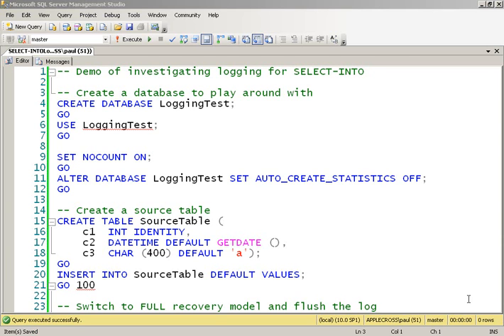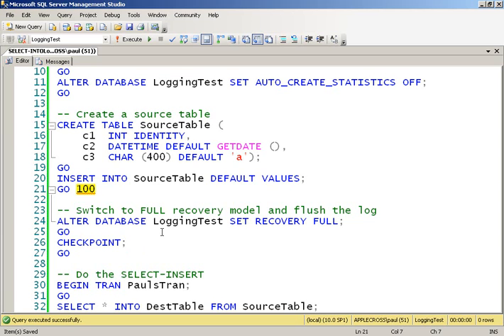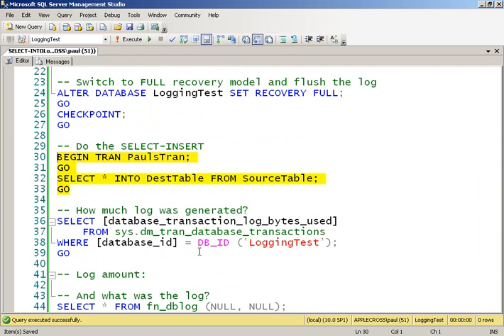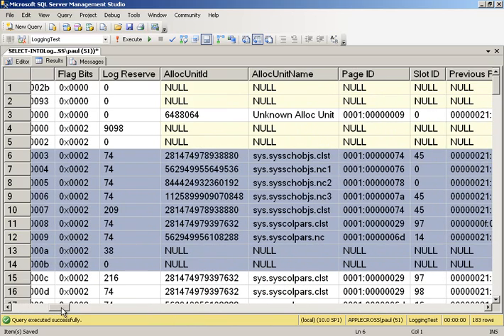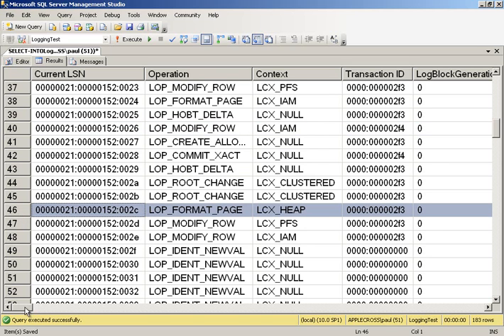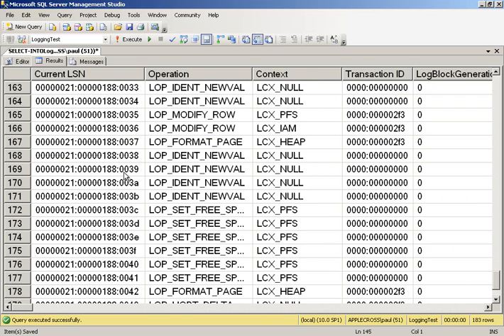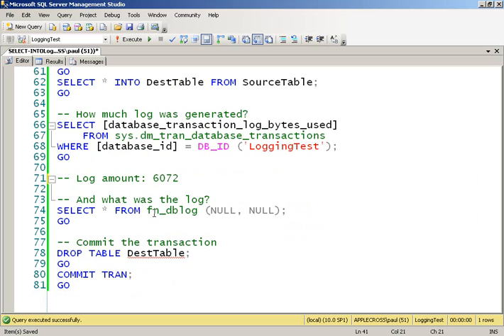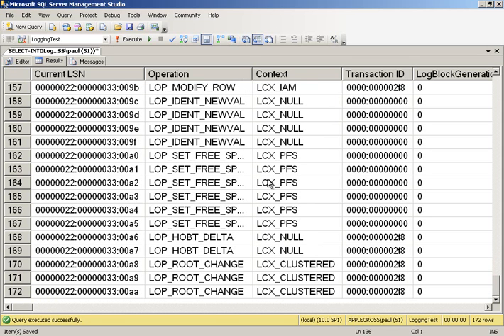#2 March 2011: Logging during SELECT-INTO operations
SQLskills Insider video from March 22nd, 2011 newsletter.

There has been some discussion on the sqlhelp Twitter hash-tag recently about the amount of transaction log that is generated for some operations in the different recovery models. I thought I'd dive in a bit deeper for you and investigate the difference between the BULK_LOGGED and FULL recovery models for a SELECT-INTO statement so I put together a demo and recorded a short (10 minutes) video for you.